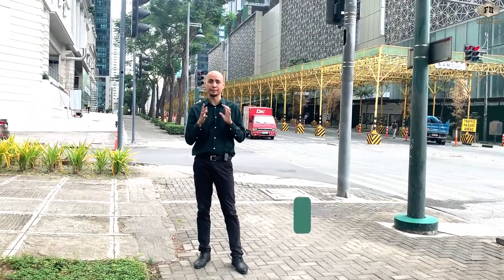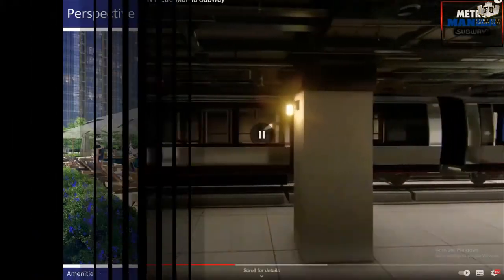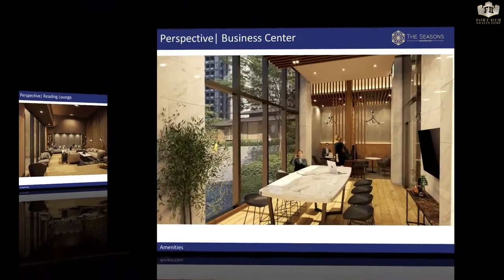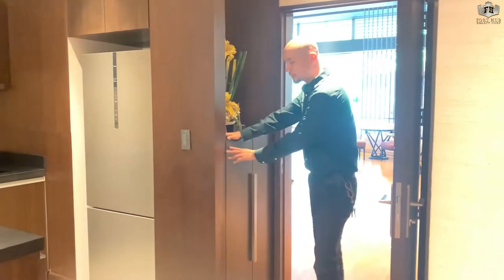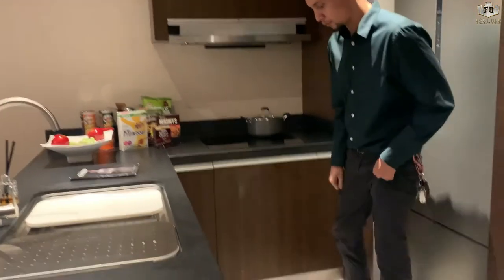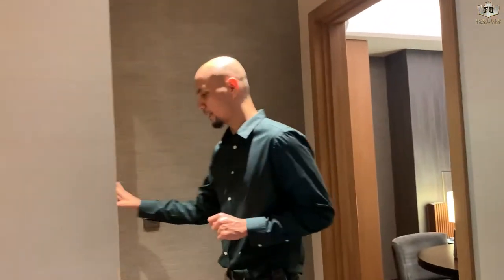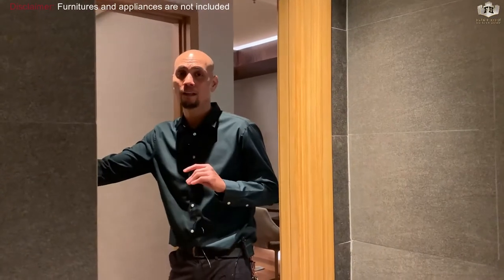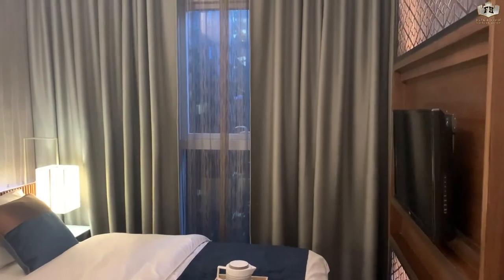THE SEASONS RESIDENCES 1 BEDROOM UNIT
‼️NEWLY LAUNCH! AKI TOWER‼️

📌 Location: 8th Avenue besides Grand Hyatt Hotel BGC.

📌 The Seasons Residences will bring the Japanese tradition of excellence, innovation, and artistry to the Philippines and enhance the Philippine lifestyle through the introduction of Japanese technology and quality. Its architecture and design marries Japanese design, technology, and innovation with the Filipino sense of community.

📌 The four (4) residential towers will feature Japanese design elements that focus on Technology, Functionality, Safety, and Harmony with the environment.

📌 At the podium of The Seasons Residences is the first Mitsukoshi in the country. The four-storey mall will feature new, as well as, familiar Japanese clothing, food and cosmetics brands, and will highlight the Japanese way of polite service-Omotenashi.

🚃 Infrastructure Projects
-       Sta. Monica Lawton Bridge
-       Mega subway Project
-       Skytrain

NEO ARMENA
PRC# 21035
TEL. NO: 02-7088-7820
Office Address: 530 Soho Avida Cityflex
7th Ave cor. Lane T, North Bonifacio, Bonifacio Global City, Taguig, Metro Manila